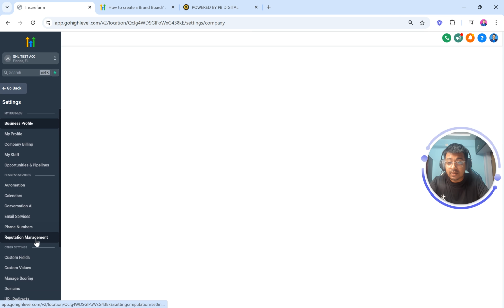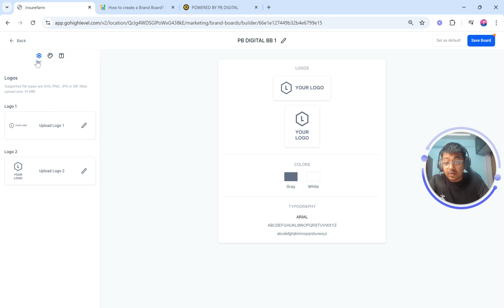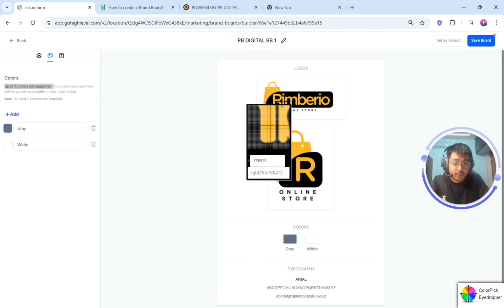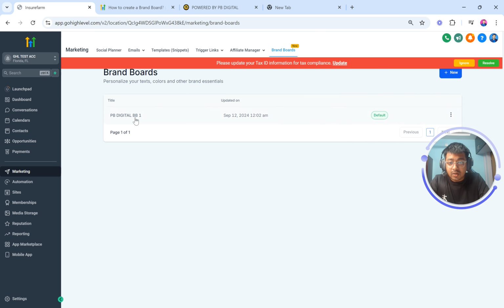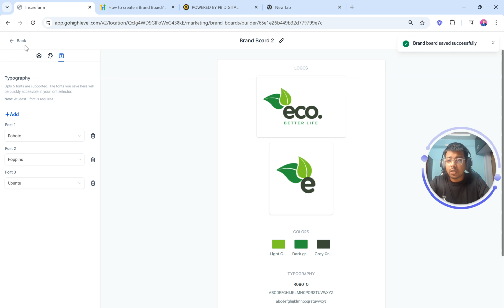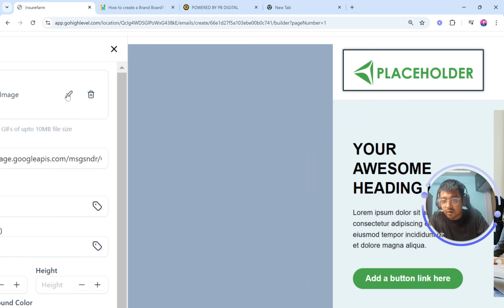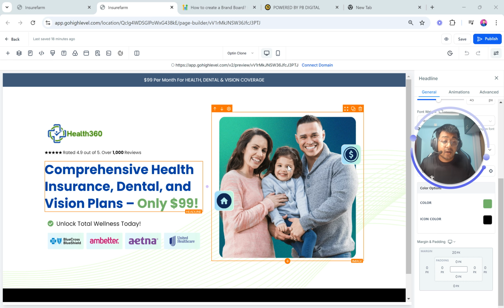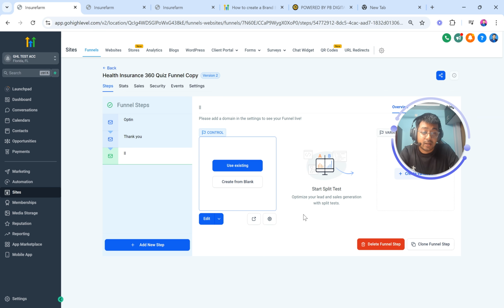Create Custom GHL Brand Board For Your Business | Step By Step Complete Tutorial